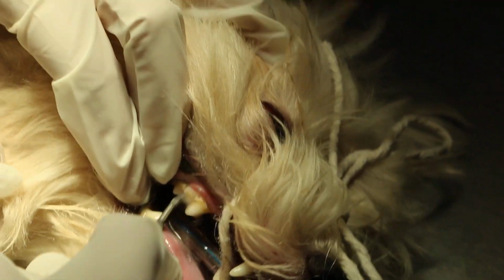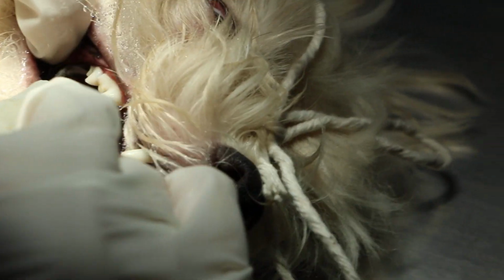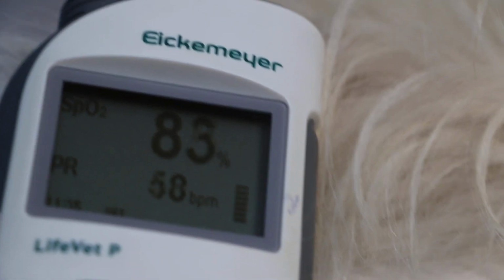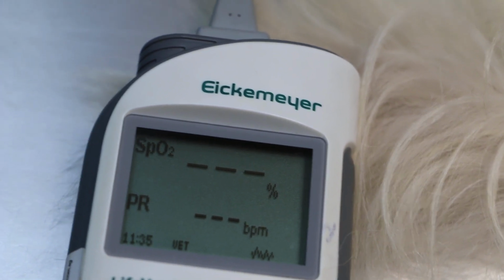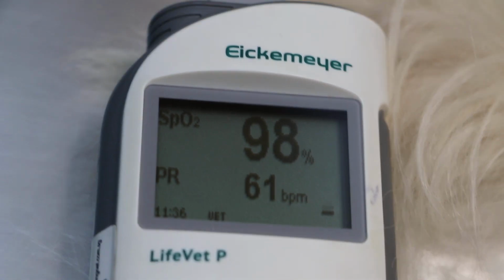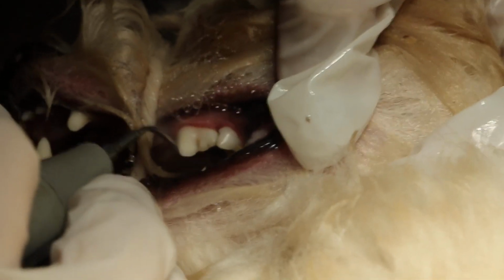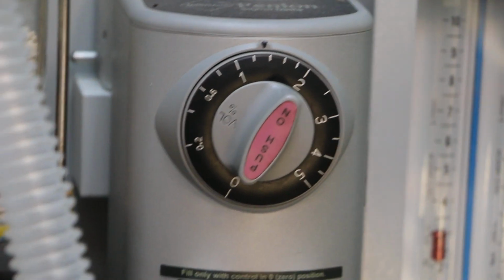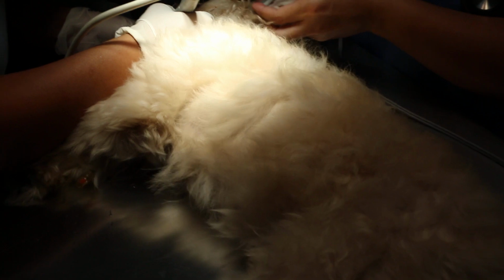The Maltipoo has gingivitis. Periodontal disease Stage 1. Dental scaling. Pt 3/3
The Caucasian owner brings the 3-year-old Maltipoo for his annual check up and vaccination. I told him that the dog had gingivitis and plaque as he had not brushed the back teeth. "He does not like to have his teeth brushed," he asked and consented to dental scaling.

Under IV injectable anaesthesia of 50% of dosage of domitor and ketamine IV, the dog is given dental scaling. The least maintenance dose of isoflurane gas and oxygen. 2-2.5% of isoflurane gas is sufficient for this young dog.

He woke up fully after 10 minutes after the end of dental scaling. The owner had come to him after less than an hour outside doing his errands and was most happy to see him. I advised using the thumb tooth brushing method.

General anaesthesia using isoflurane gas is the safest and not risky in all young healthy dogs and many older ones. In old sick ones, use only the isoflurane gas, without injectable sedation and there will hardly be any death from anaesthesia.